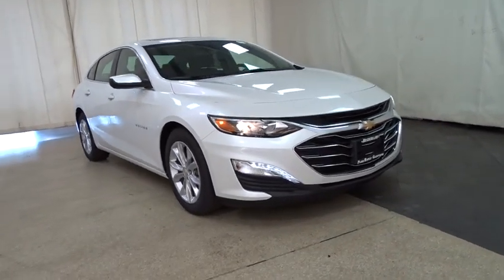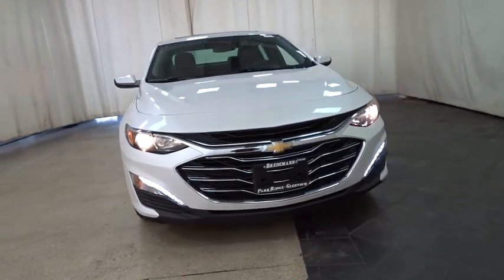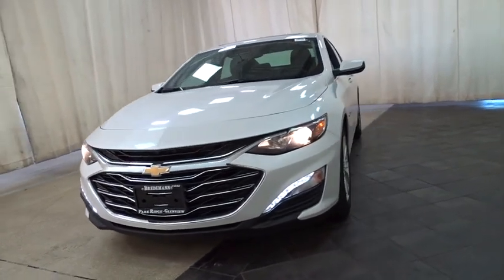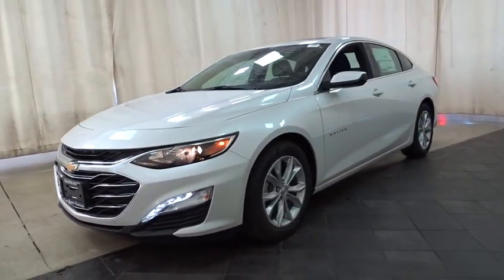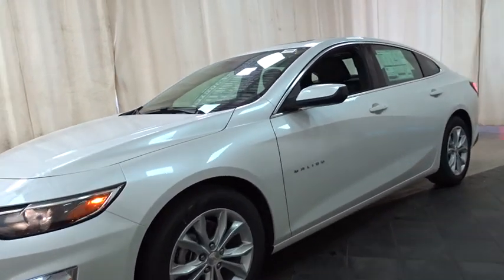2019 Chevrolet Malibu Des Plains, Niles, Glenview, Chicago, Elk Grove, IL B26319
Iridescent Pearl Tricoat New 2019 Chevrolet Malibu available in Des Plains, Illinois at Bredemann Chevrolet. Servicing the Niles, Glenview, Chicago, Elk Grove, IL area.

2019 Chevrolet Malibu 4dr Sdn Hybrid w/1HY - Stock#: B26319 - VIN#: 1G1ZF5SU3KF178920

Bredemann Chevrolet
1401 Dempster St

STEERING WHEEL  LEATHER-WRAPPED 3-SPOKE,LPO  ALL-WEATHER FLOOR LINERS  FRONT AND REAR,REMOTE VEHICLE STARTER SYSTEM,CONVENIENCE AND TECHNOLOGY PACKAGE  includes (BTV) remote vehicle starter system  (KA1) heated driver and front passenger seats and (UGE) LED tail lamps,IRIDESCENT PEARL TRICOAT,AUDIO SYSTEM  CHEVROLET INFOTAINMENT 3 PLUS SYSTEM  8 DIAGONAL HD COLOR TOUCHSCREEN  AM/FM STEREO  Bluetooth audio streaming for 2 active devices  Apple CarPlay and Android Auto capable  voice recognition  in-vehicle apps  cloud connected personalization for select infotainment and vehicle settings. Dealer upgradeable to embedded navigation. Subscription required for enhanced and connected services after trial period. (STD),HYBRID PREFERRED EQUIPMENT GROUP  includes Standard Equipment,STEERING WHEEL  HEATED,SEATS  HEATED DRIVER AND FRONT PASSENGER,DRIVER CONFIDENCE PACKAGE  includes (UD7) Rear Park Assist  (UKC) Lane Change Alert with Side Blind Zone Alert and (UFG) Rear Cross Traffic Alert,MIRROR  INSIDE REARVIEW AUTO-DIMMING,LEATHER PACKAGE  includes (N34) leather-wrapped steering wheel  (UVD) heated steering wheel  (VY7) leather-wrapped shift knob and (DD8) inside rearview auto-dimming mirror,FORWARD COLLISION ALERT,TRANSMISSION  TWO-MOTOR DRIVE UNIT  AUTOMATIC  (STD),SEATS  FRONT BUCKET  (STD),REAR CROSS TRAFFIC ALERT,LANE CHANGE ALERT WITH SIDE BLIND ZONE ALERT,LICENSE PLATE BRACKET  FRONT,REAR PARK ASSIST,SUNROOF  POWER  TILT-SLIDING  with additional skylight fixed glass aft of the sliding glass and sunshade,SHIFT KNOB  LEATHER-WRAPPED,DRIVER CONFIDENCE PACKAGE II  includes (TQ5) IntelliBeam  (UHX) Lane Keep Assist with Lane Departure Warning  (UE4) Following Distance Indicator  (UEU) Forward Collision Alert and (UKJ) Front Pedestrian Braking (Also includes (UHY) Low Speed Forward Automatic Braking.,INTELLIBEAM  AUTOMATIC HIGH BEAM ON/OFF,LANE KEEP ASSIST WITH LANE DEPARTURE WARNING,FRONT PEDESTRIAN BRAKING,ENGINE  1.8L HYBRID DOHC 4-CYLINDER SIDI  with Variable Valve Timing (VVT) (estimated: 122 engine hp [91 kW] @ 5000 rpm  129 engine lb-ft of torque [175 N-m] @ 4750 rpm) (182 hp total system power) (STD),JET BLACK  LEATHER-APPOINTED SEAT TRIM,TAIL LAMPS  LED,FOLLOWING DISTANCE INDICATOR,LOW SPEED FORWARD AUTOMATIC BRAKING,Front Wheel Drive,ABS,4-Wheel Disc Brakes,Aluminum Wheels,Tires - Front Performance,Tires - Rear Performance,Automatic Headlights,Heated Mirrors,Power Mirror(s),AM/FM Stereo,MP3 Player,Bluetooth Connection,Auxiliary Audio Input,Smart Device Integration,Satellite Radio,WiFi Hotspot,Bucket Seats,Power Driver Seat,Driver Adjustable Lumbar,Pass-Through Rear Seat,Rear Bench Seat,Floor Mats,Adjustable Steering Wheel,Cruise Control,Steering Wheel Audio Controls,Power Windows,Power Door Locks,Keyless Start,Keyless Entry,Security System,Climate Control,Multi-Zone A/C,Rear Defrost,Power Outlet,Driver Vanity Mirror,Passenger Vanity Mirror,Driver Illuminated Vanity Mirror,Passenger Illuminated Visor Mirror,Traction Control,Stability Control,Brake Assist,Daytime Running Lights,Driver Air Bag,Passenger Air Bag,Front Side Air Bag,Fro